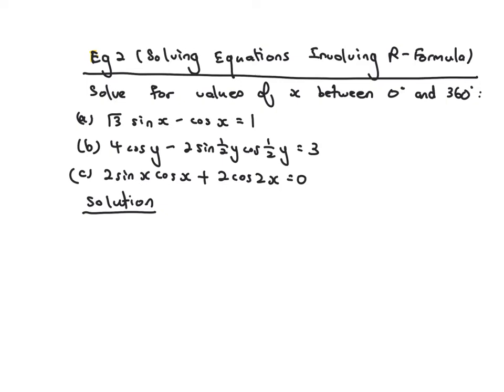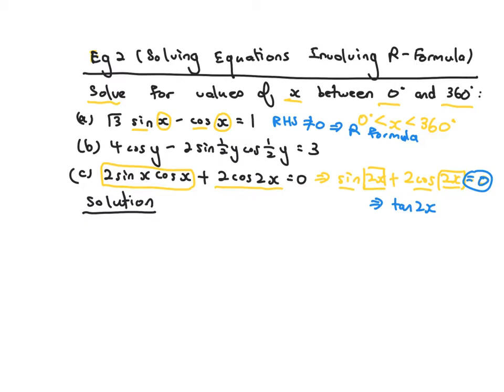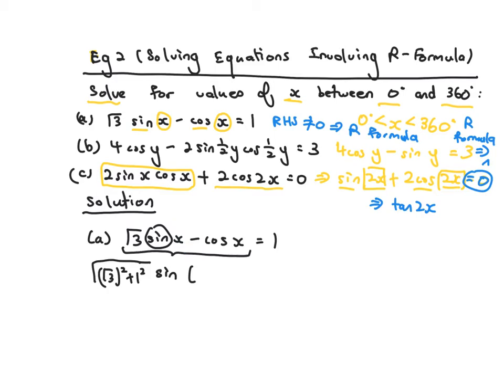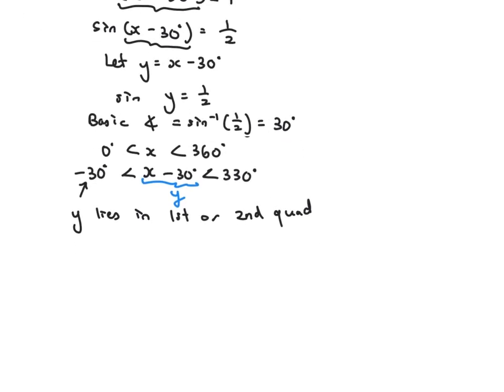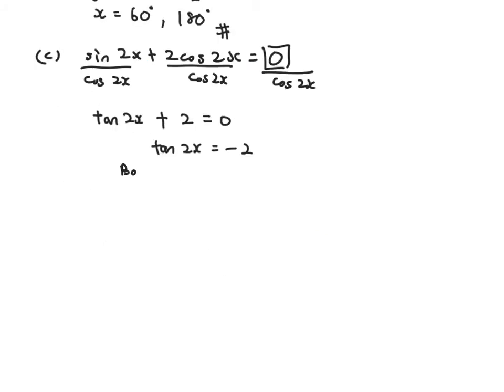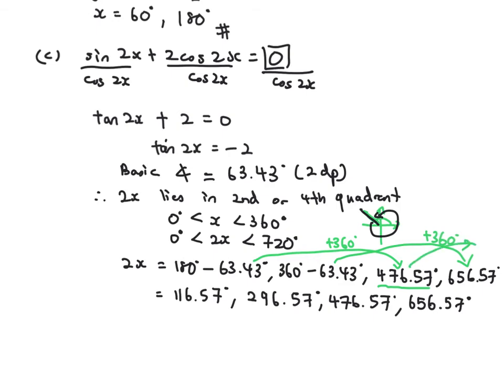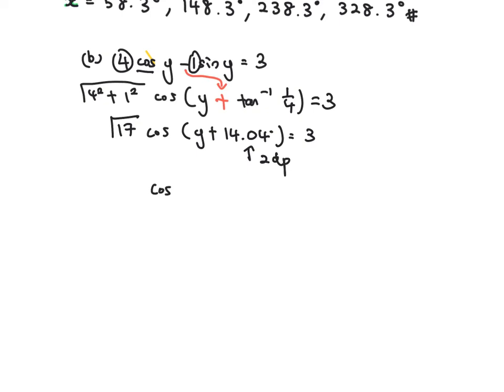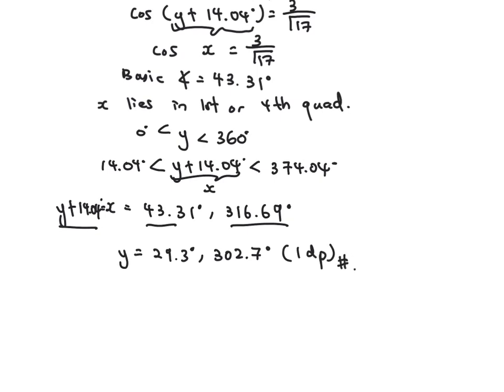Example 2 (Solving Equations Involving the use of R formula)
In this example, i compare and contrast the features of equations, together with the different techniques used in solving Equations. The R formula is used in the example above.